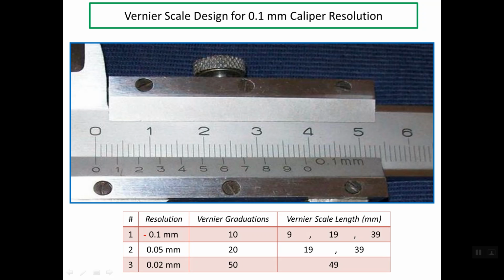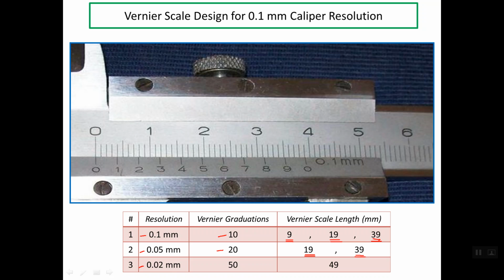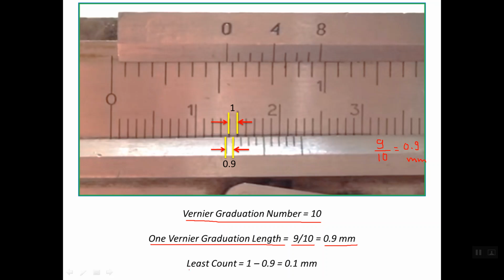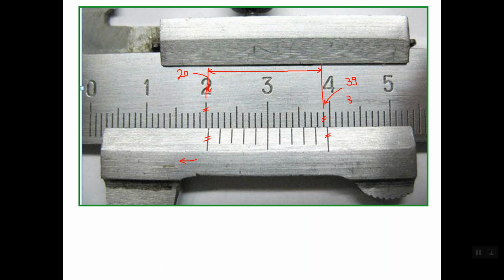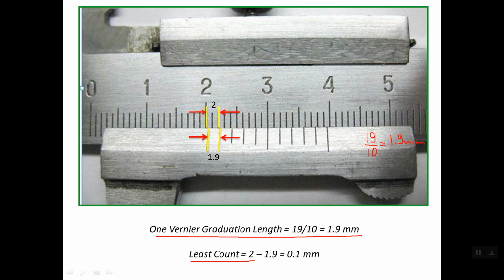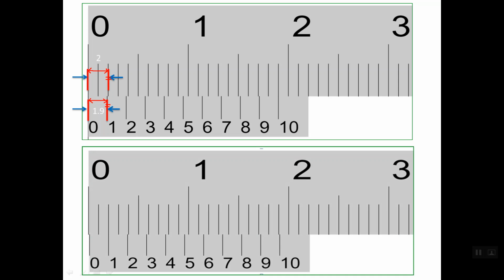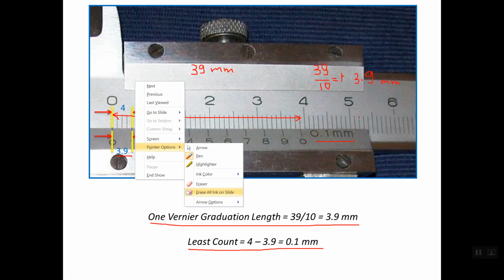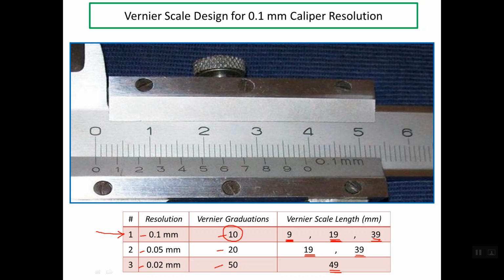17) Vernier Scale Design for 0.1 mm Caliper Resolution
0.1 mm Caliper Least Count
Lengths of Vernier Scale for 0.1 mm Caliper